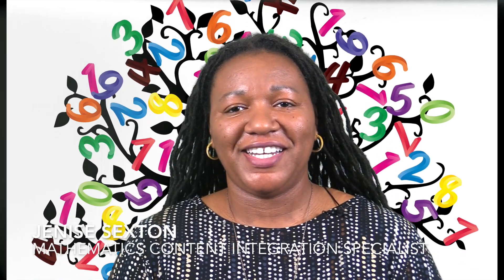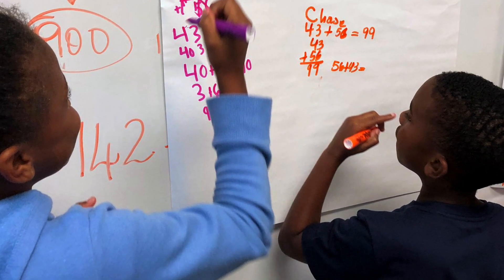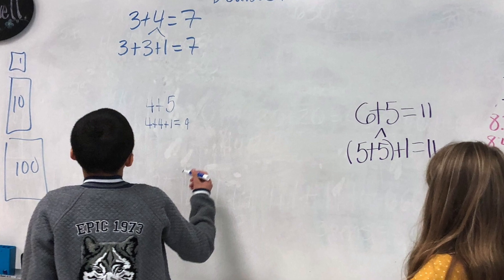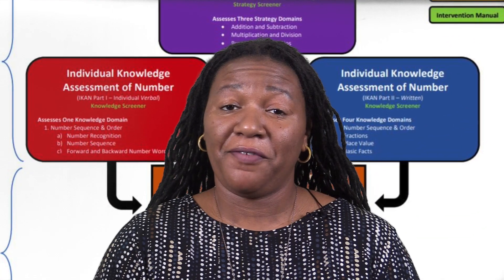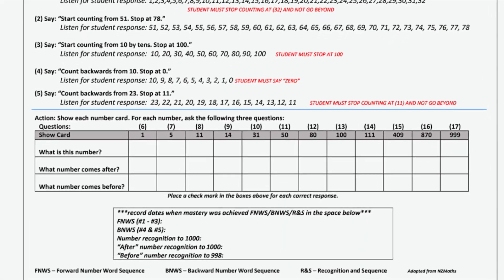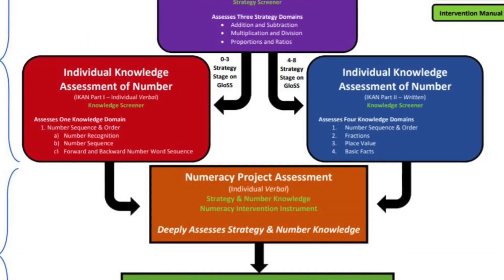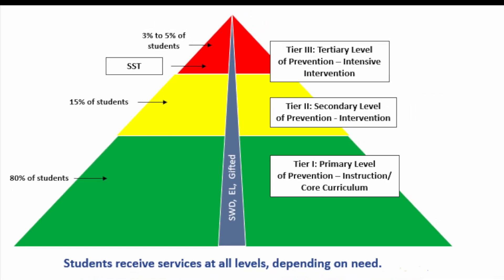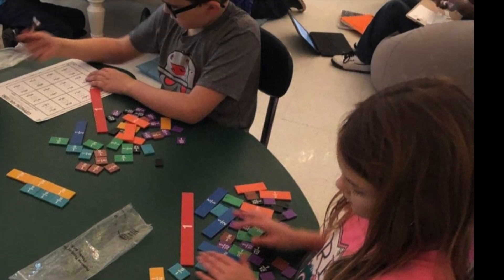Georgia Numeracy Project 2020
The Georgia Numeracy Project is a free resource developed to build foundational numeracy for all students.